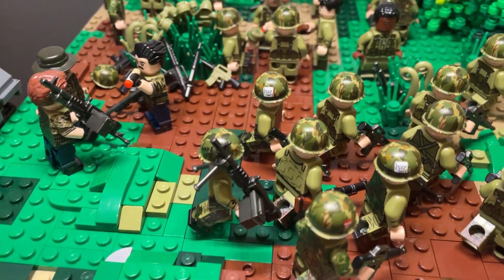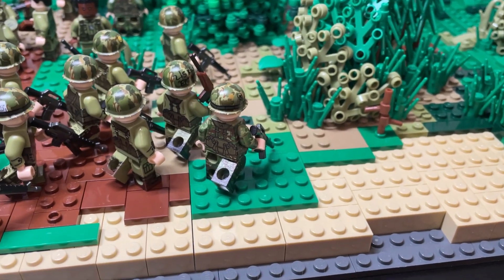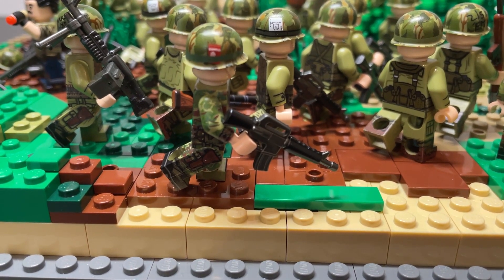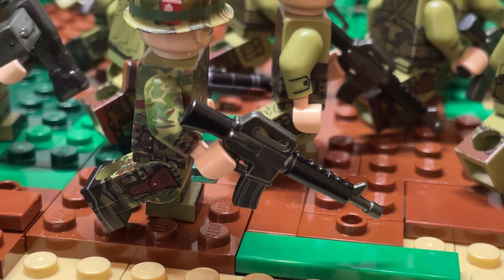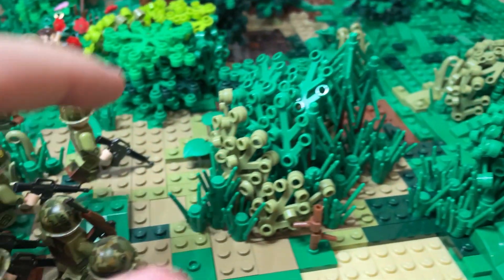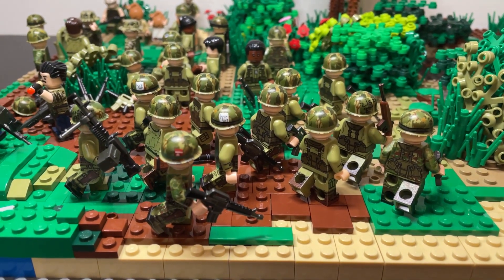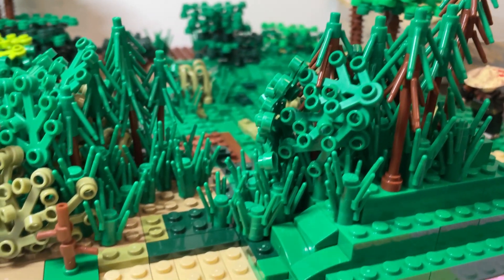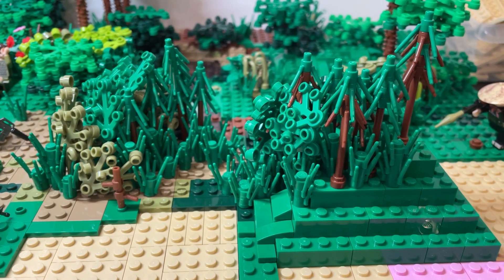Lego Vietnam War MOC | Part 9